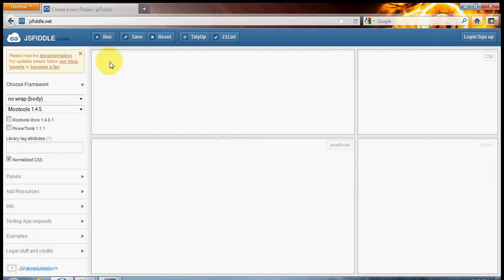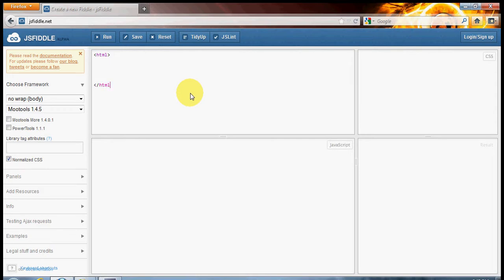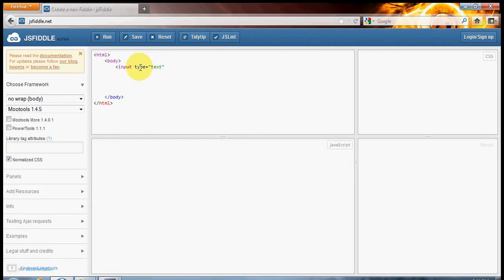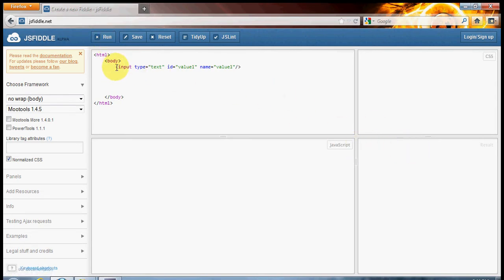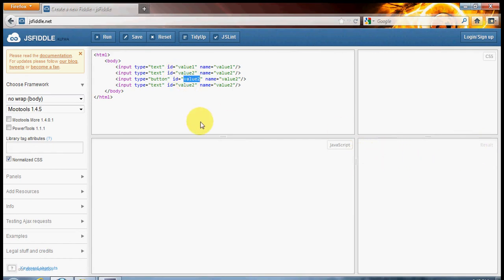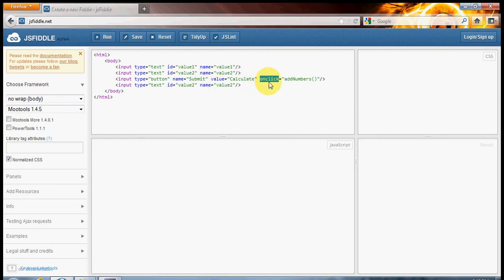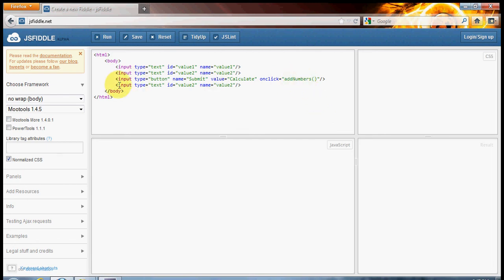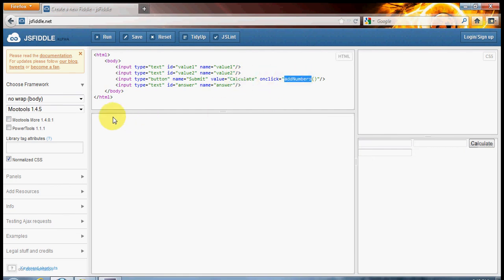Website Development - JSFiddle Part 1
Simple addition problem with JSFiddle